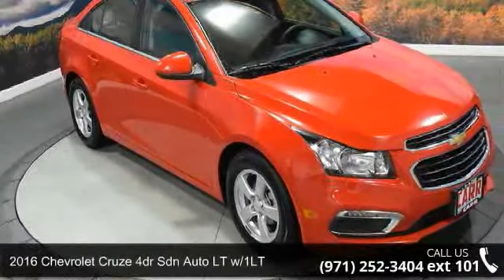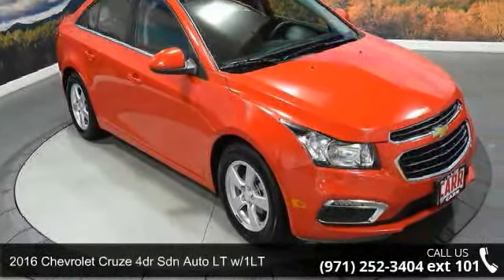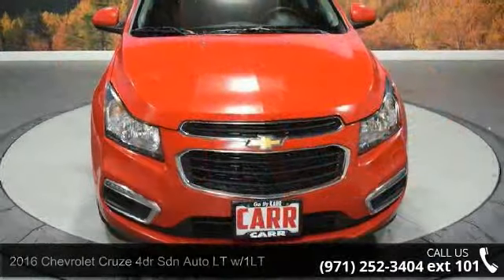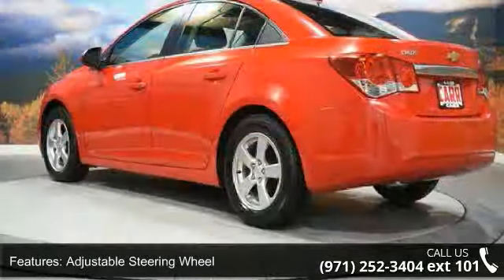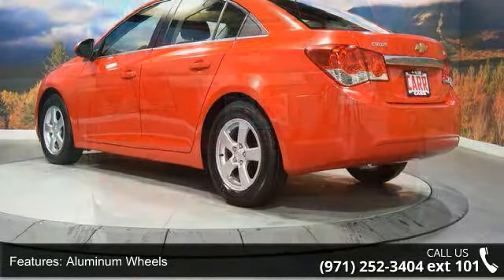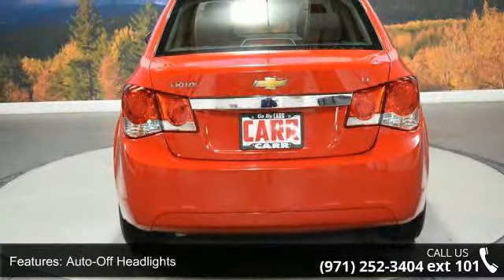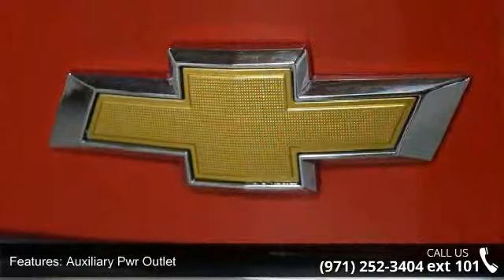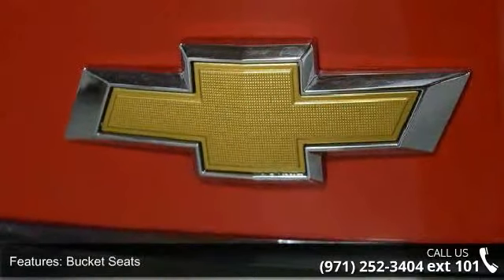2016 Chevrolet Cruze 4dr Sdn Auto LT w/1LT - CARR Chevrol...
CARFAX 1-Owner, Spotless. REDUCED FROM $16,995!, FUEL EFFICIENT 38 MPG Hwy/26 MPG City! Turbo Charged Engine, Aluminum Wheels, Satellite Radio, Onboard Communications System, iPod/MP3 Input, ENGINE, ECOTEC TURBO 1.4L VARIABLE VA... SEE MORE!WHO WE ARECarr Chevrolet has been in business in Beaverton for over 70 years. We are Oregon's largest volume Chevy dealer and carry more new Chevrolet and pre-owned vehicles than any other dealer in the area. We've helped thousands of customers find the perfect vehicle. KEY FEATURES INCLUDESatellite Radio, iPod/MP3 Input, Onboard Communications System, Aluminum Wheels Keyless Entry, Child Safety Locks, Steering Wheel Controls, Electronic Stability Control, Bucket Seats.